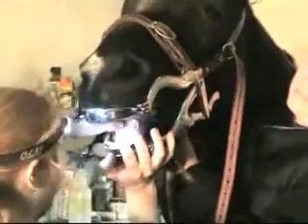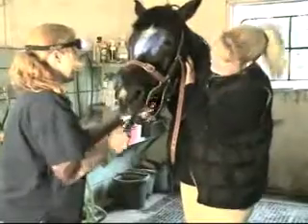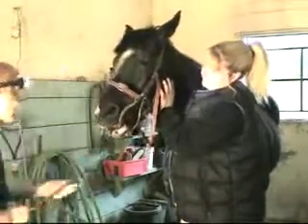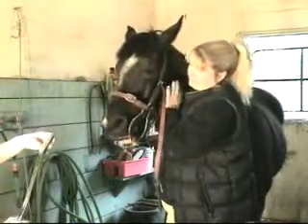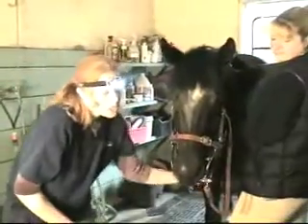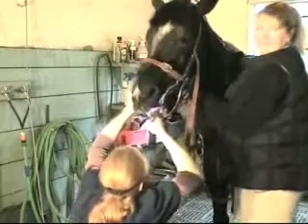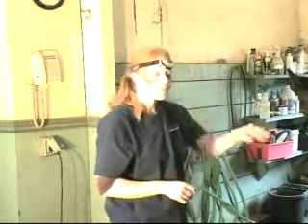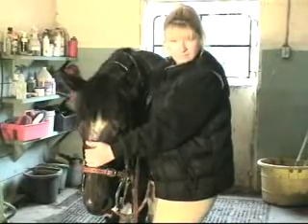Romeo THE HORSE gets dental work Part 2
This is the second part of Romeo the horse getting his teeth floated. With the vet talking through the whole procedure